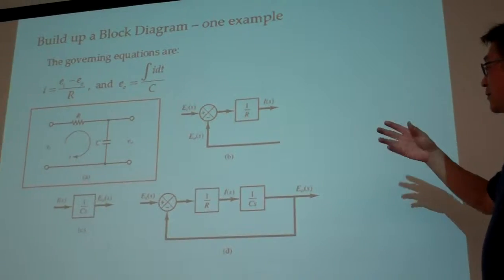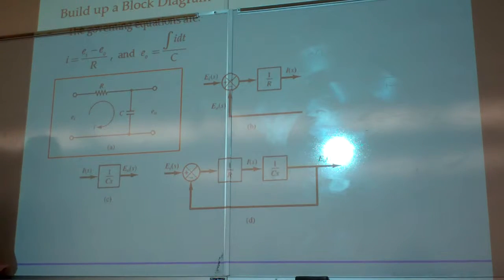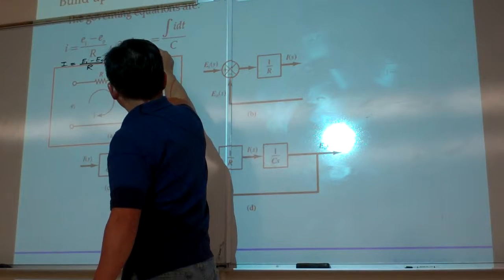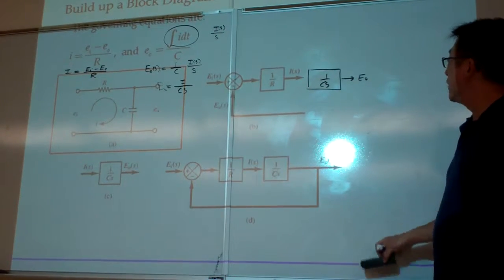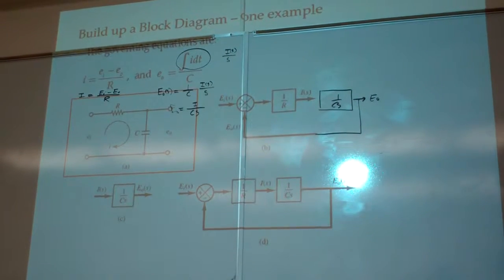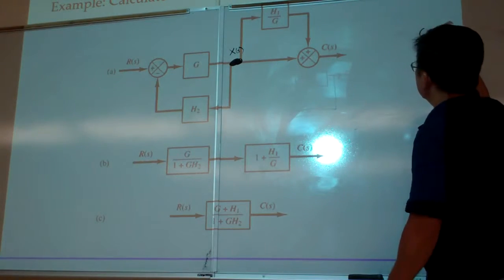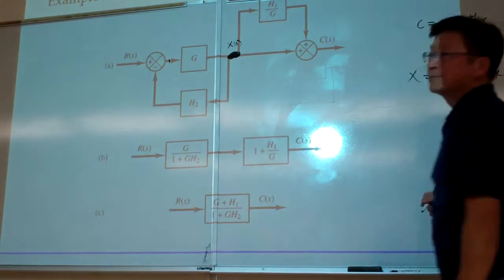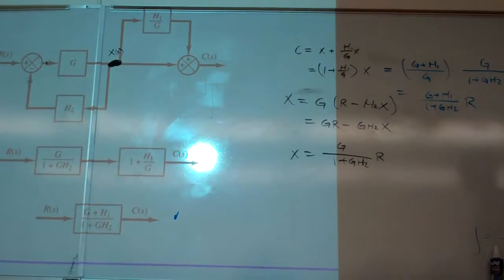73 Block diagram 3 of 3